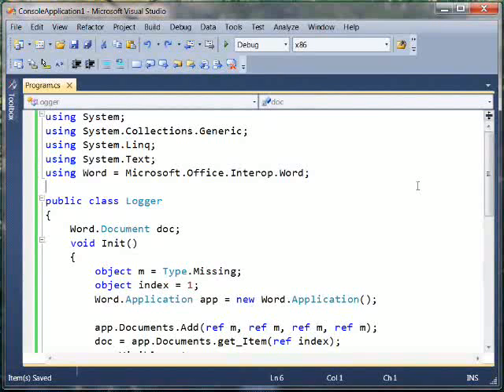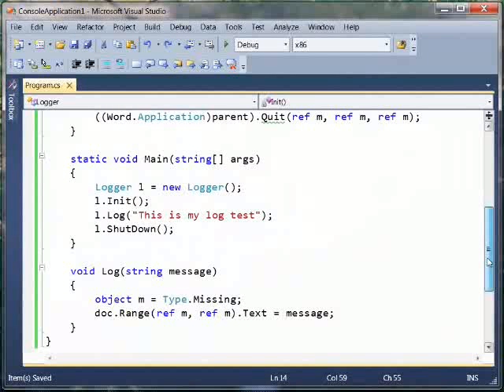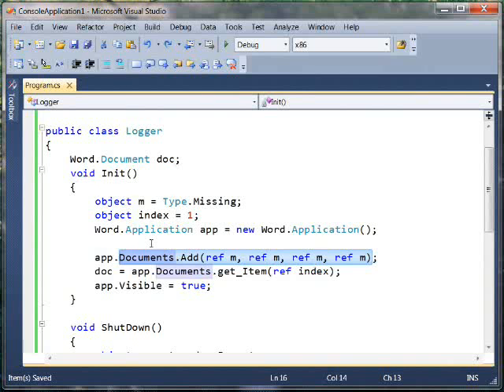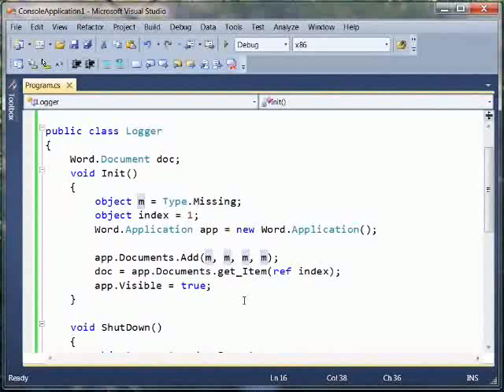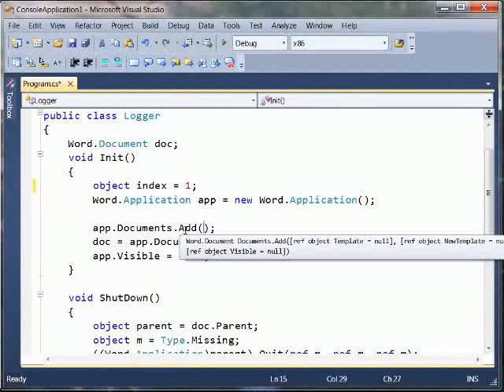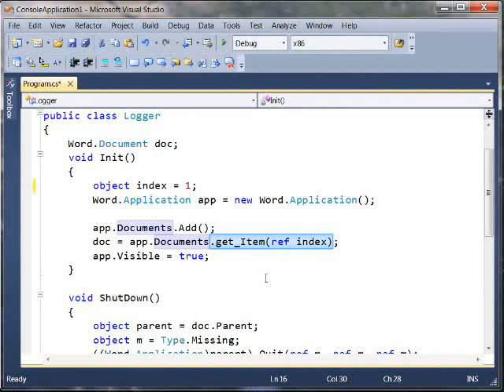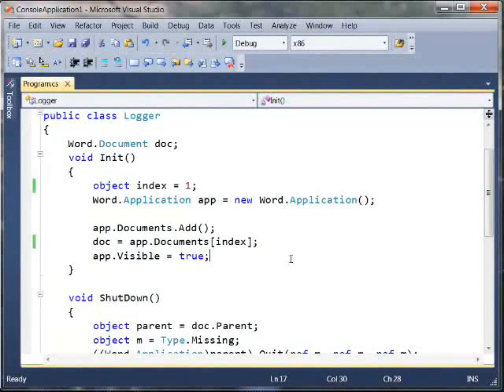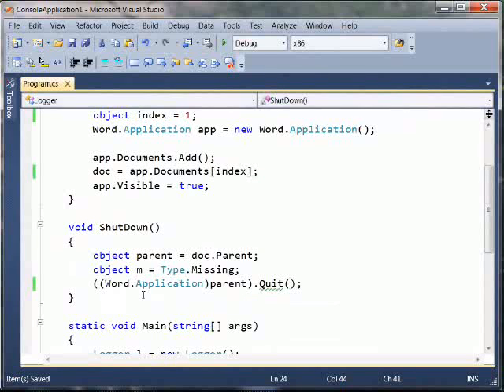COM Interop and Office in C# 4.0 PART 1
Learn how new features in C# 4.0 make it easy for C# developers to work with COM objects in general, and Microsoft Office in particular. (Requires Visual Studio 2010.)